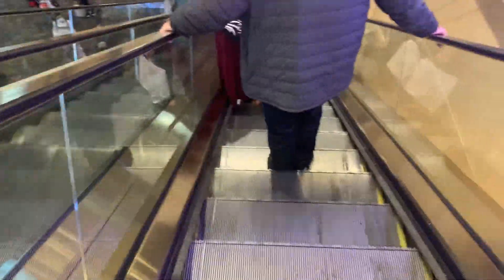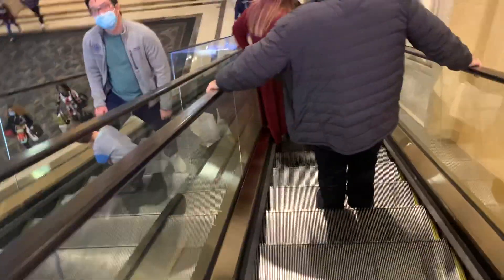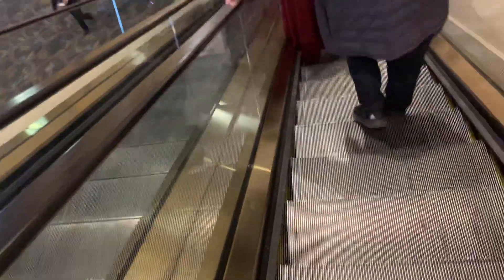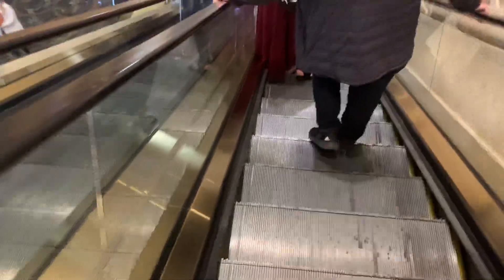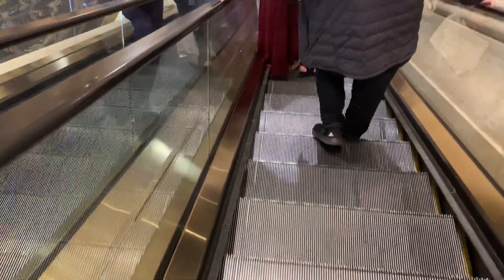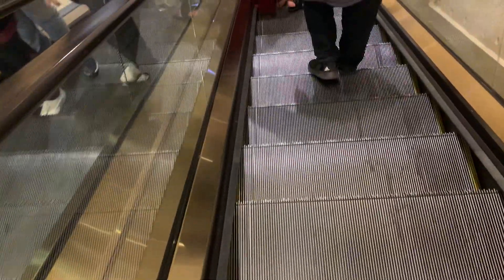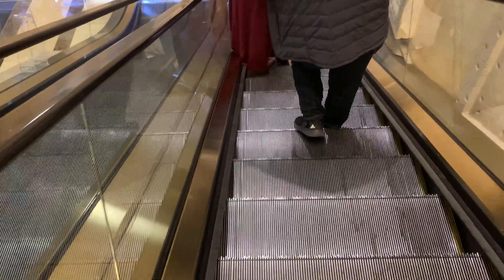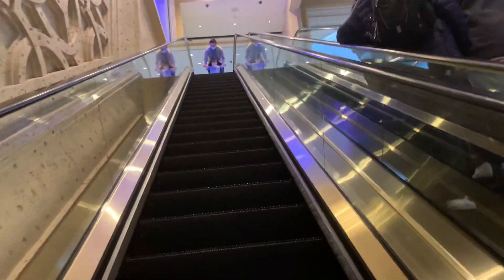Down Only: Nice Otis escalators @ Palazzo Las Vegas, NV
I would’ve liked to ride the up one but unfortunately I couldn’t. There was many sets like these in Vegas so I can’t complain too much.